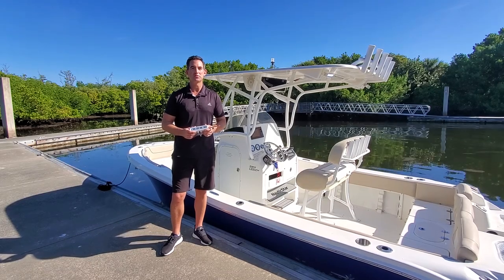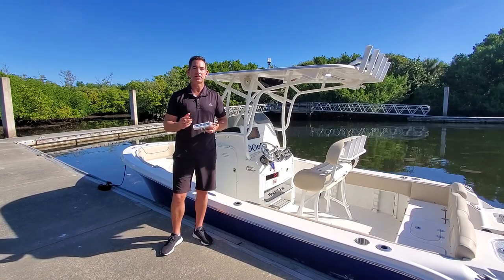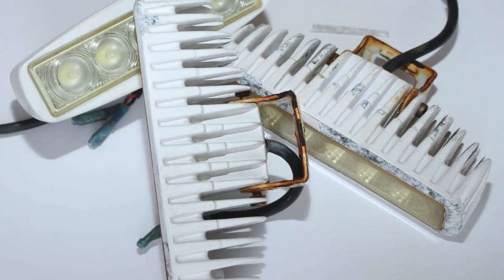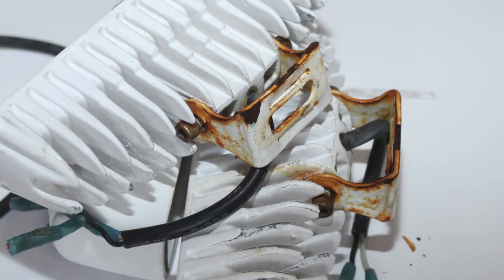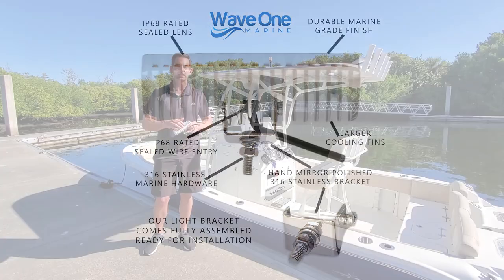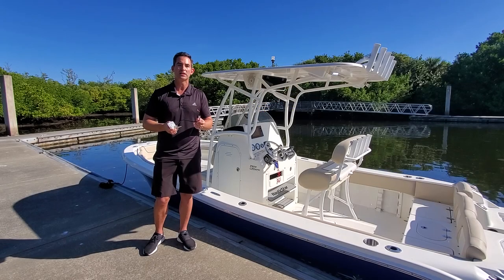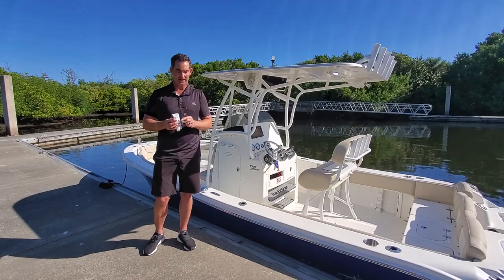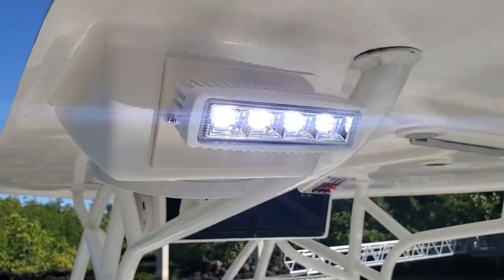Wave One Marine | High Lumen Single Color | LED Marine Spreader Light | Stainless Hardware | IP68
The Best Single Color IP68 Marine Grade Spreader Light In The Industry | Over 2,000 Lumens! | 316 Stainless Hand Polished Hardware | Easy To Install & Upgrade | IP68 Rated